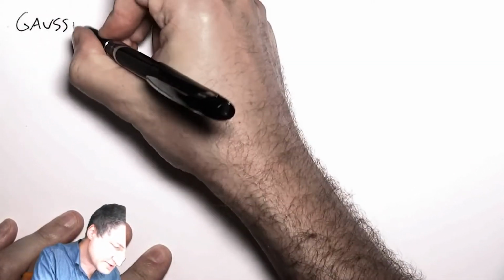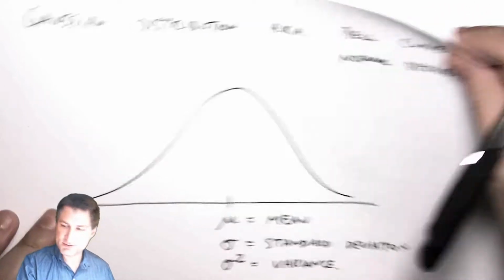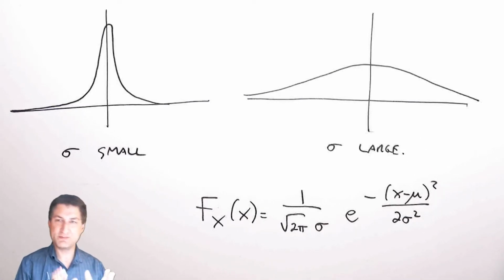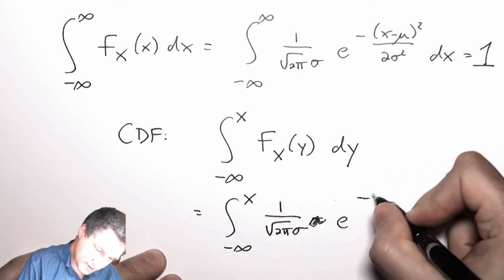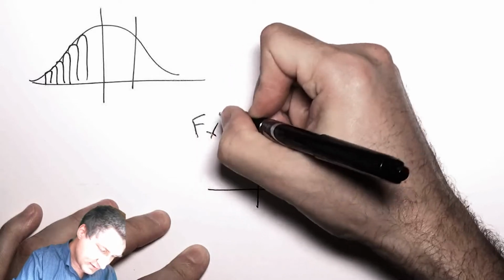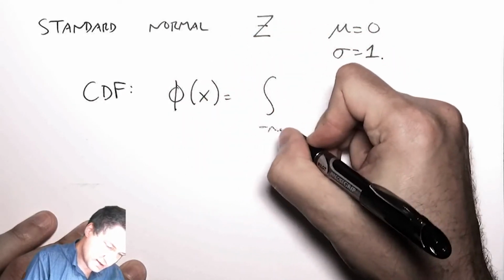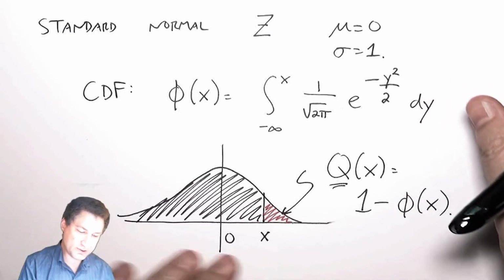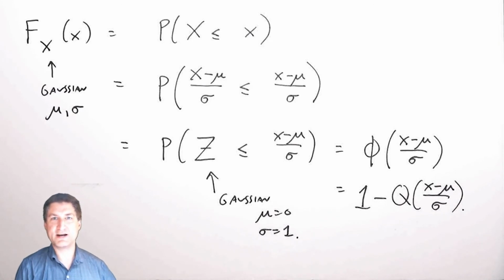PB30: The Gaussian Random Variable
The Gaussian Random Variable